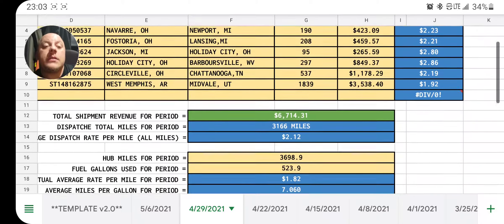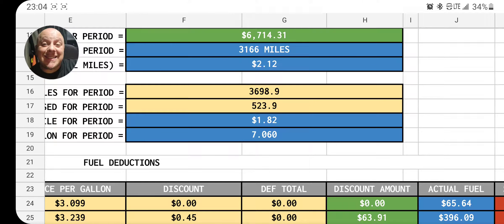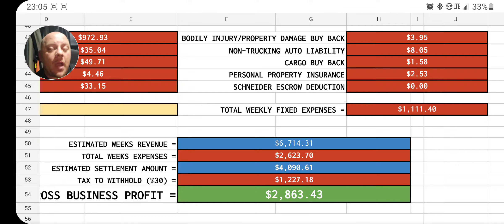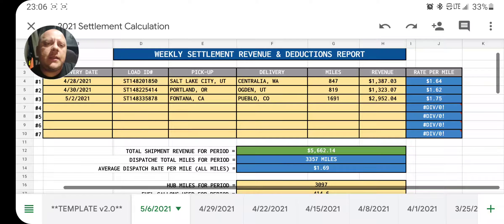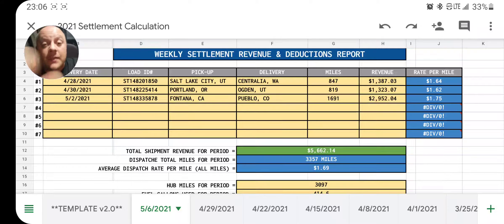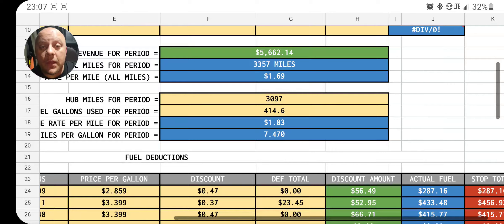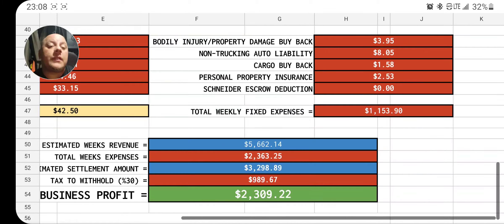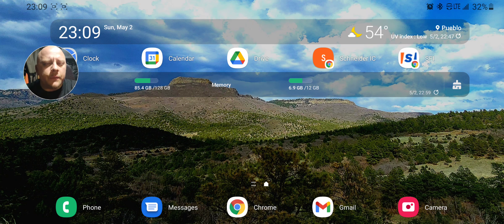SFI / Schneider - The Great West Region Gamble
Headed west this tour for  change of scenery, as well as  to break up the monotonous laps around the midwest region. Columbia River Gorge, two 34 hour resets and a 600 mile deadhead for ONE LOAD, yet the numbers still hold sway.